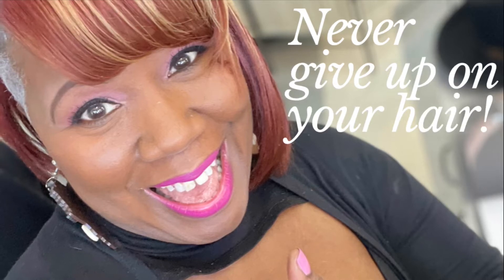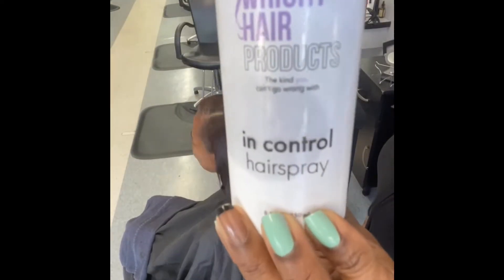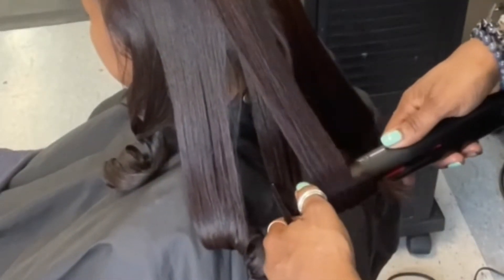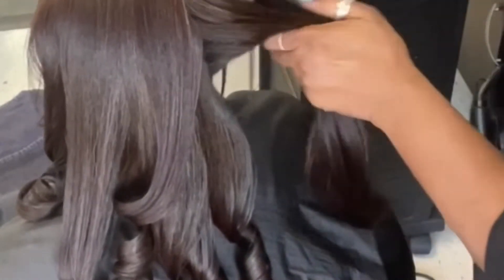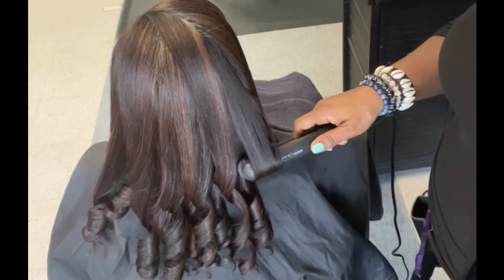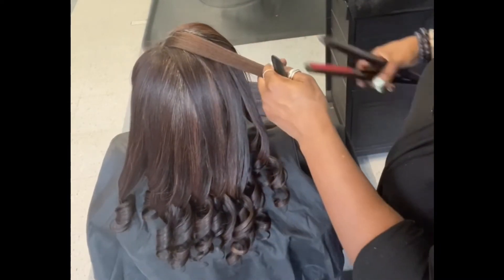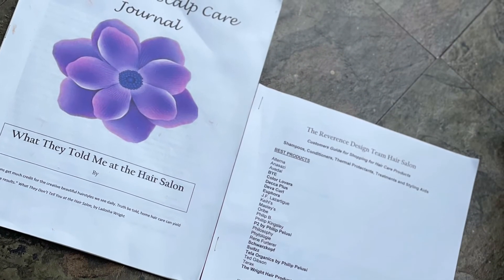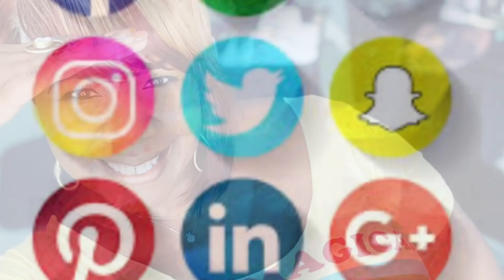How to Curl & Style Long Hair: Pt.4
Long hair is the goal for many. But, how do you get it, take care of it, style it and keep your ends strong? This video series reveal fascinating tips you can follow along!

🛁🚿The Wright Hair Products
💅🏽💅🏼 The Wright Polish
🚿🛀💦 💅🏼the  WRIGHT Hair and NAIL Products available :
👍🏾 the WRIGHT comb:
222
Preserve the INTEGRITY 💪🏾💪🏼💪of your hair with
💯💯Philip Pelusi Daily Rx Protein Spray

💄 💋 👄 MARY KAY LINK 💞💞💗💗